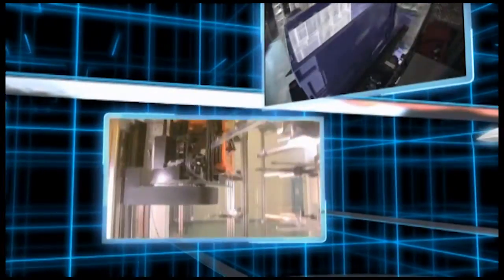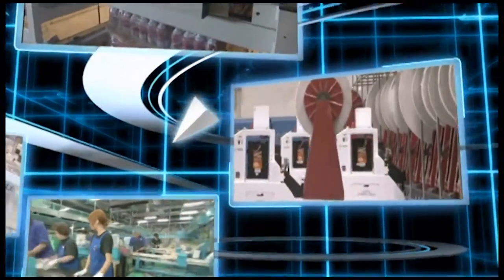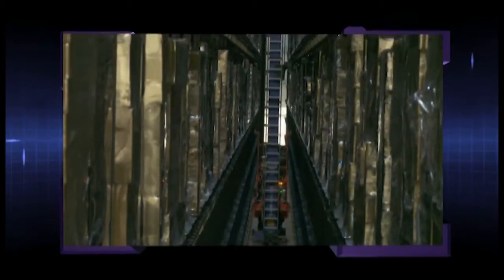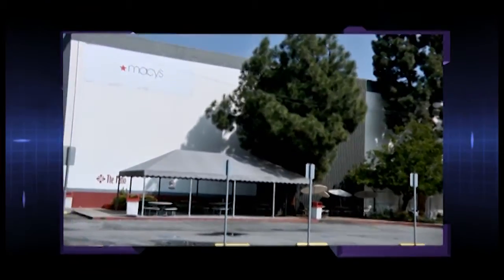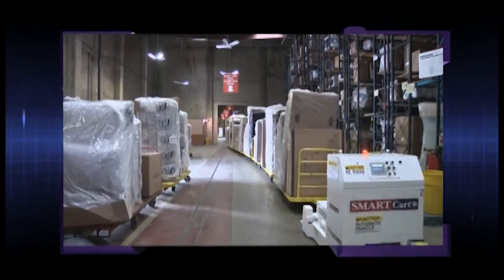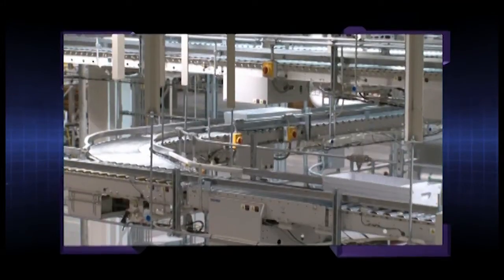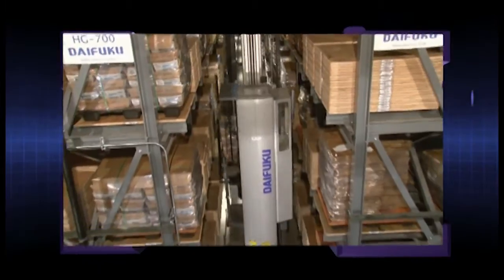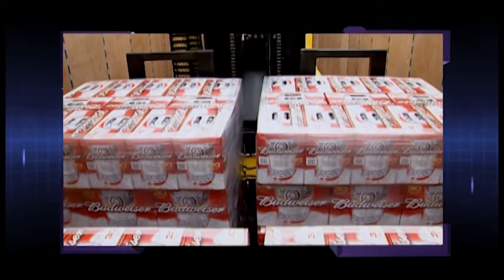Daifuku Webb Corporation Video 2011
Find out more about Daifuku and Jervis B. Webb Company and our innovative material handling products, including Automated Storage & Retrieval Systems, Automatic Guided Vehicles, Automatic Guided Carts, Picking and Sorting Systems and Conveyors.  Hear how customers are using our systems to improve productivity and lower costs.